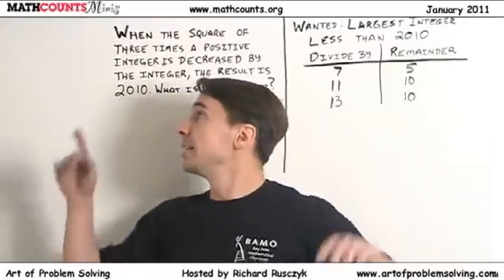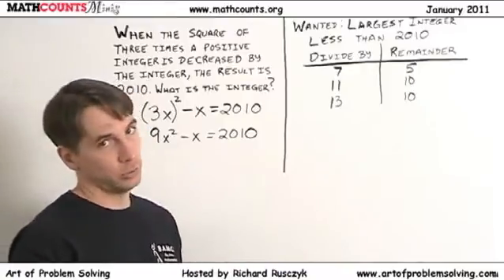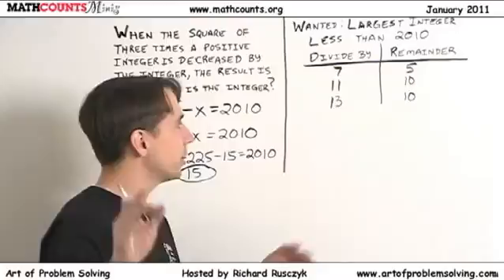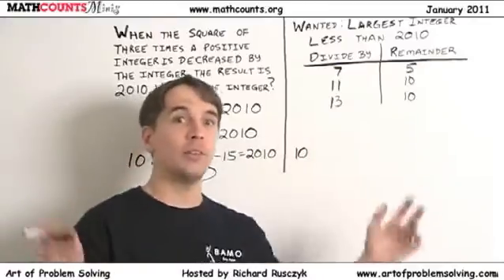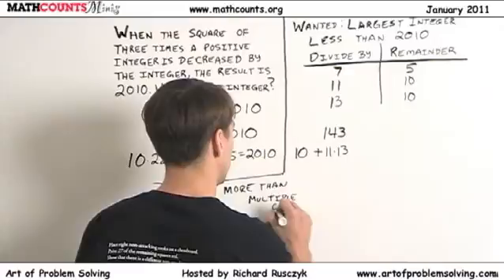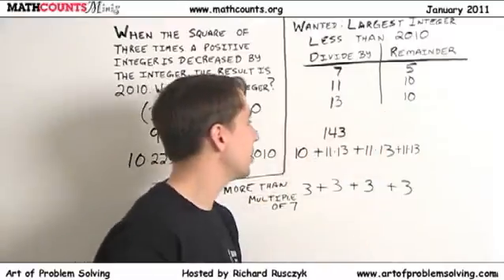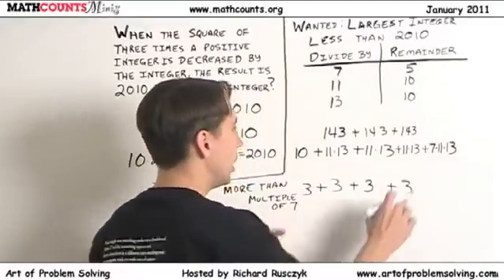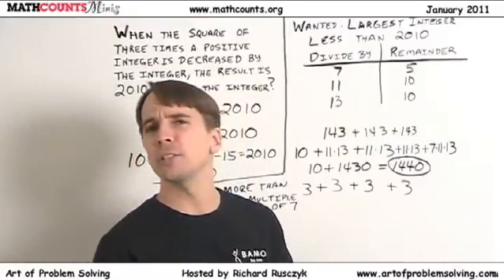MATHCOUNTS Mini #14 - Number Sense/Riddles with Remainders and Perfect Squares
This video focuses on number sense/riddles with remainders and perfect squares.